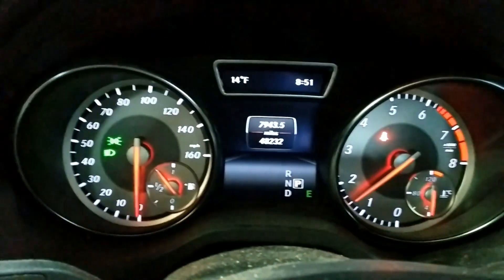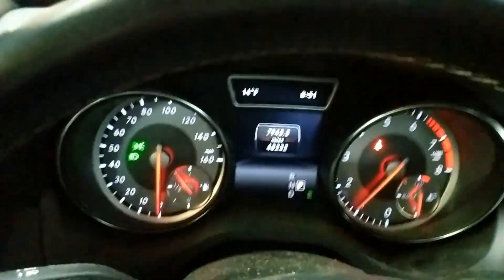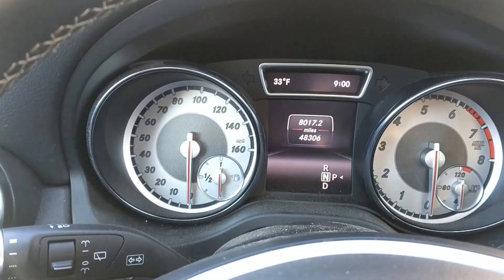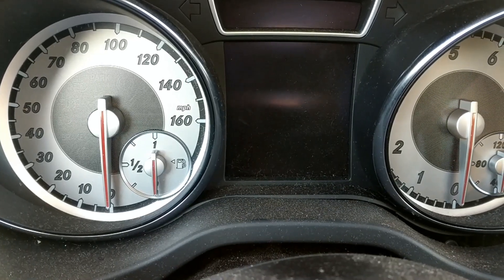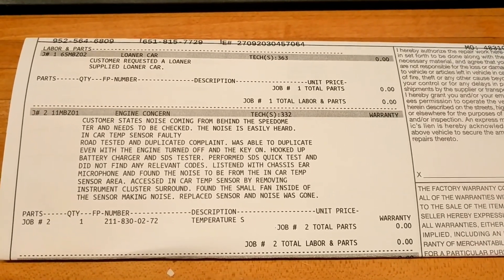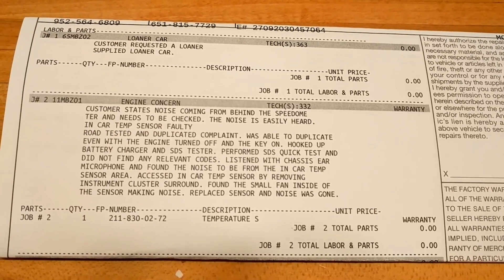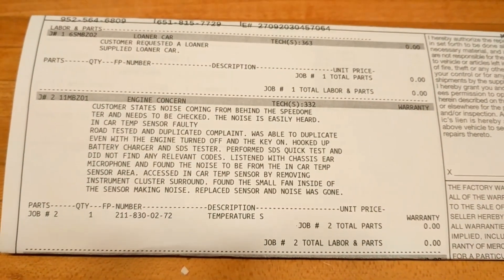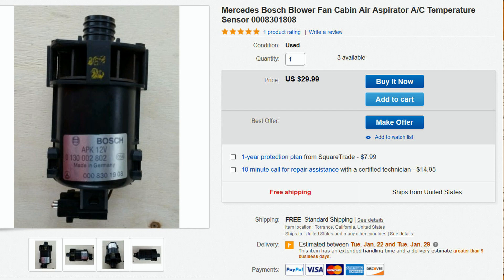Mercedes fan noise behind the dash/instument cluster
Sick fan noise traced to faulty Cabin Air Aspirator A/C Temperature Sensor in GLA. Probably an easy fix, but as the car was under warranty (just barely), I let MB pay for the repair.